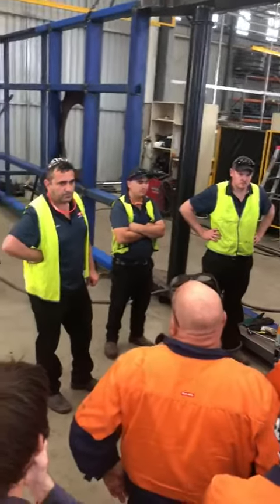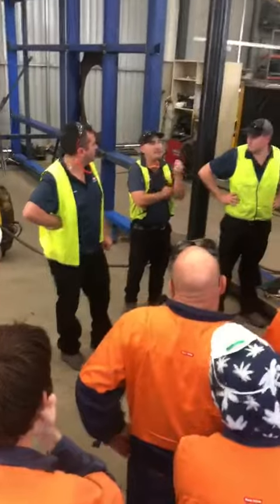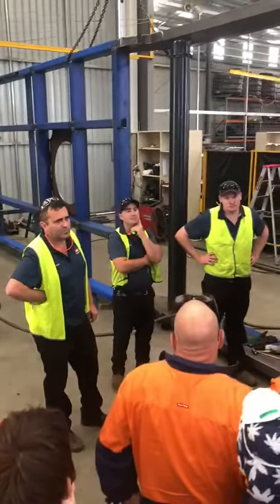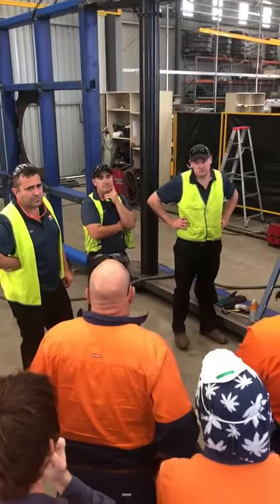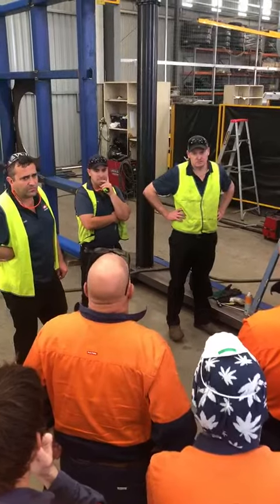Collier & Miller WH&S Toolbox Talk about securing large work-pieces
Collier & Millers' engineering management team and employees conducting a tool-box talk about how to best secure large components being fabricated on the shop floor. Risks have been identified on the dangers involved when working on heave, large and awkward shaped components.